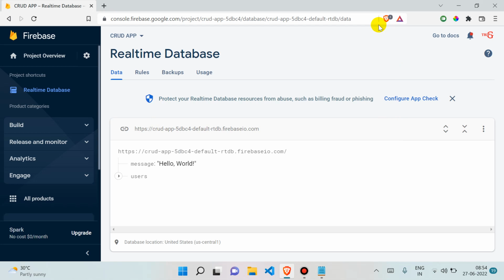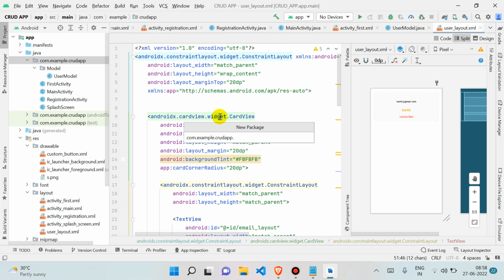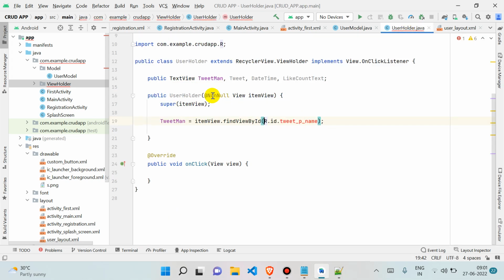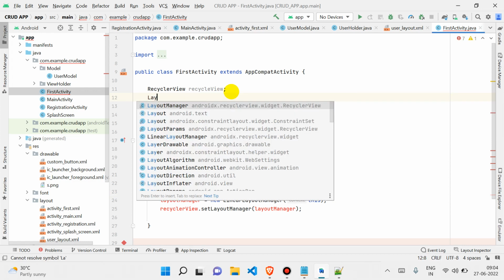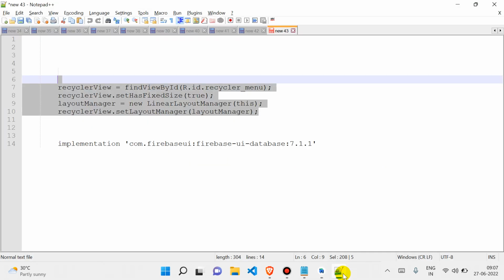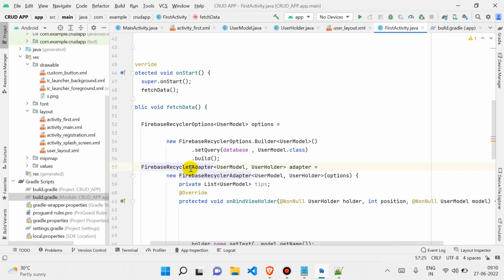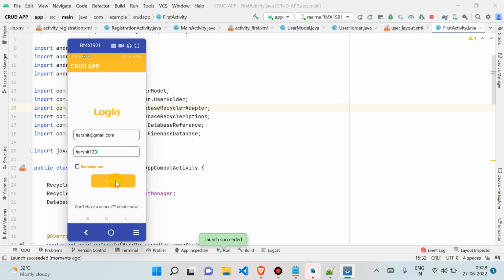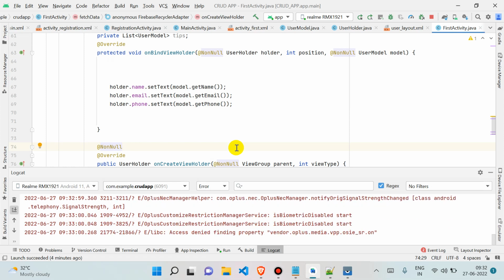Fetch Data from Firebase : Part 2 | Android Studio